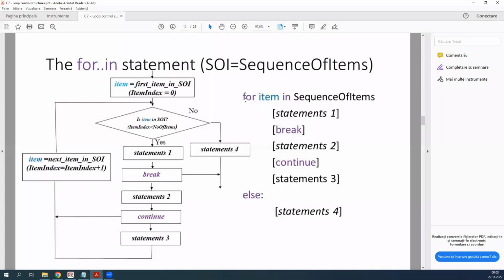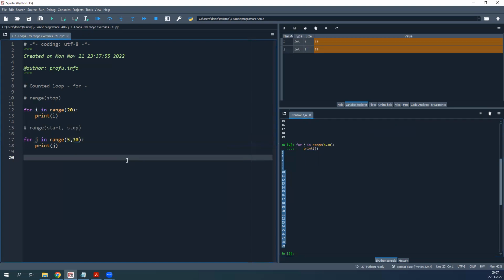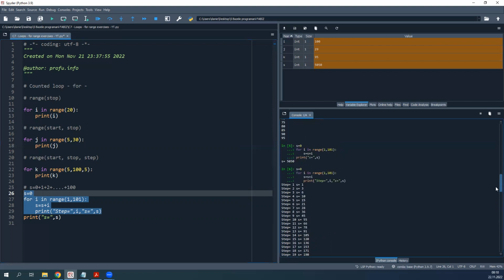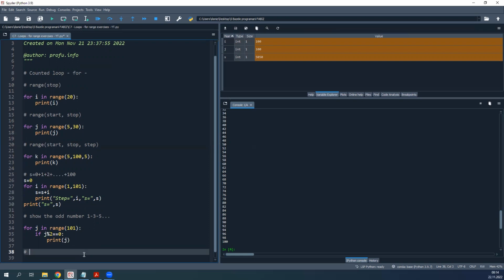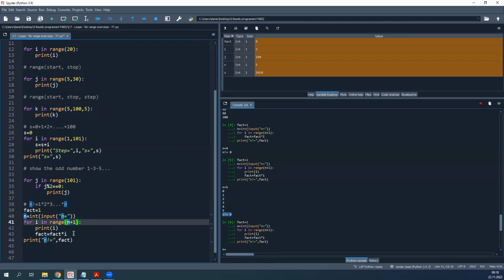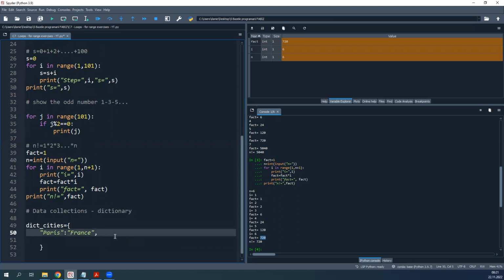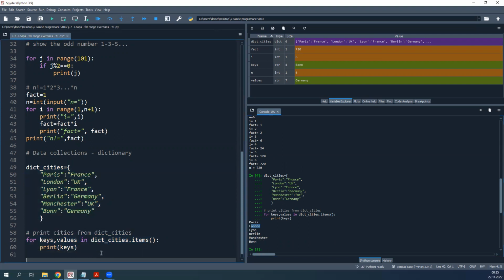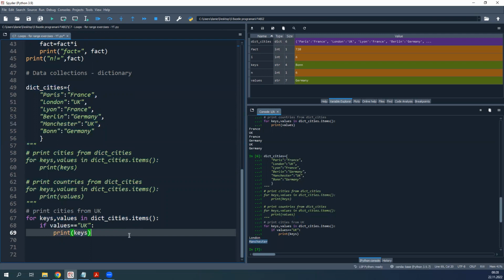for loop in Python examples and dictionary examples with for loop